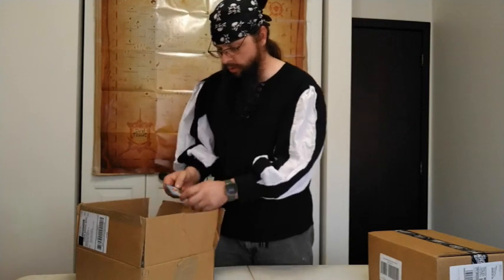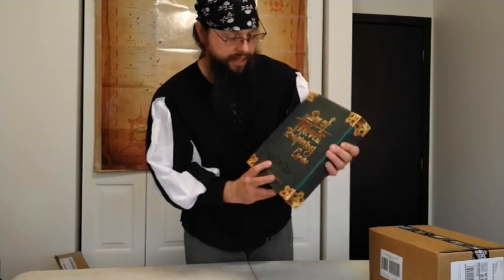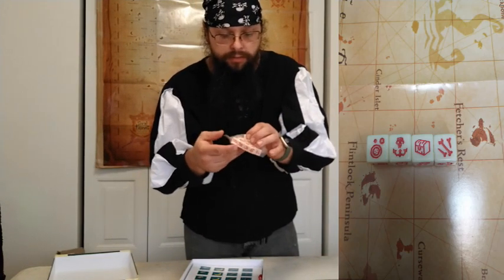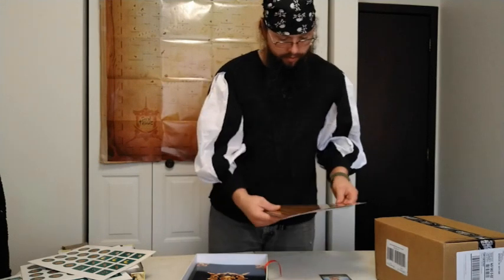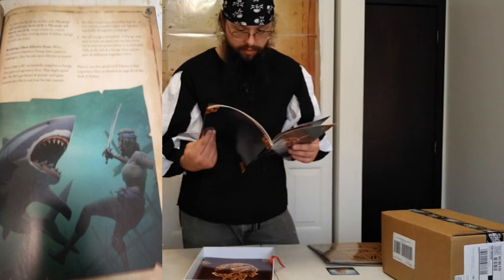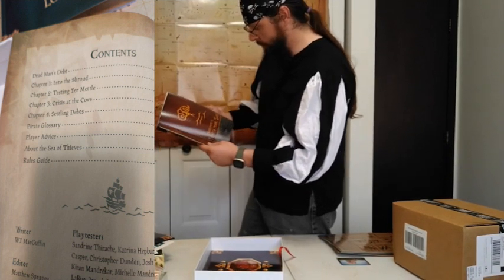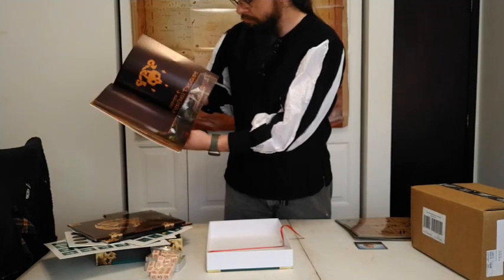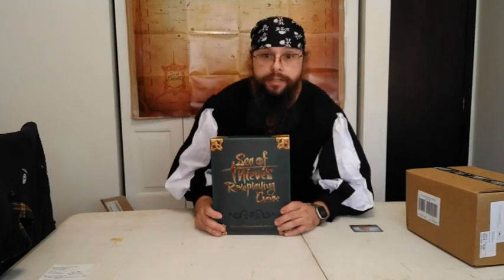Fun Fan Gamers Unboxing Sea Of Thieves Roleplaying Board Game